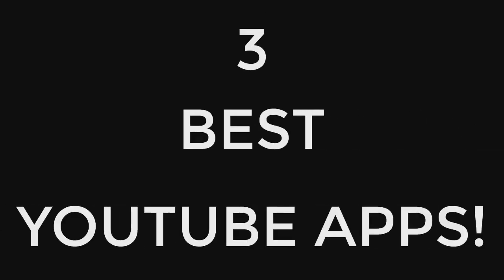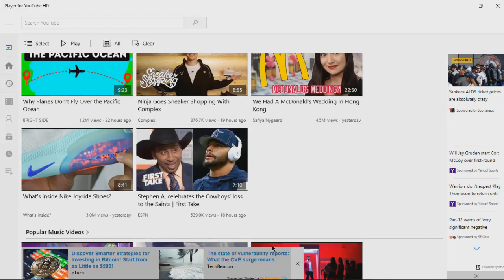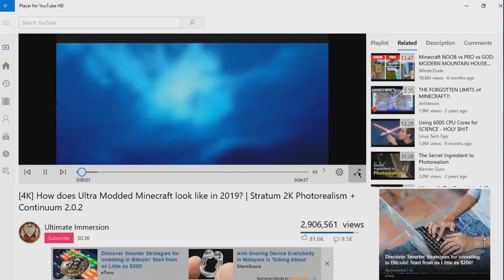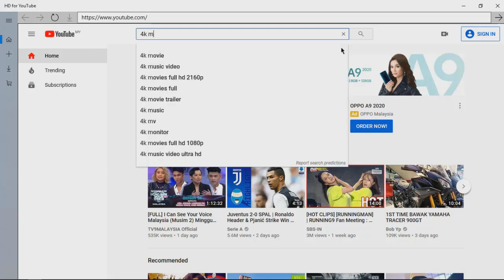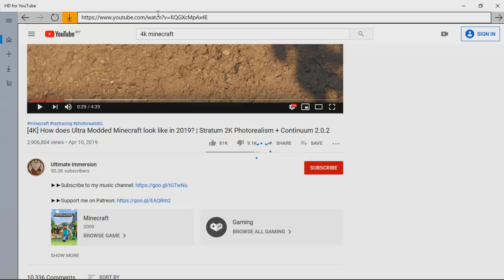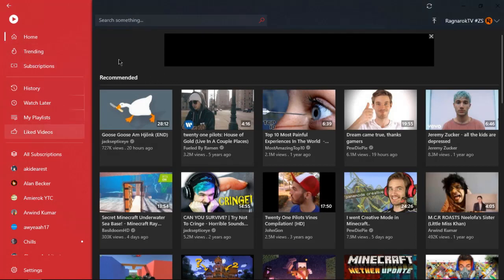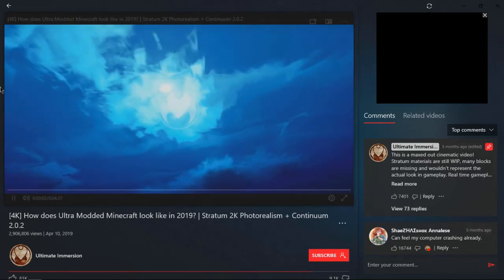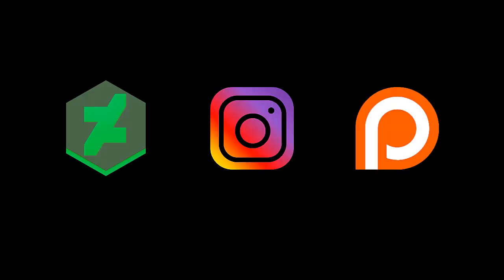Top 3 Best Youtube Apps For Windows 10!! [Fix lag & High quality] 2019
This is the best youtube apps for windows 10 that I found. These apps can help people that have a lag problem everytime they wanna watch yt in google chrome!

1. AwesomeTube [RECOMMENDED]
2. HD for Youtube
3. Player for Youtube HD

Pls smack that like button if u enjoy! :3

Wow, you made it down here?! You're a LEGEND!!